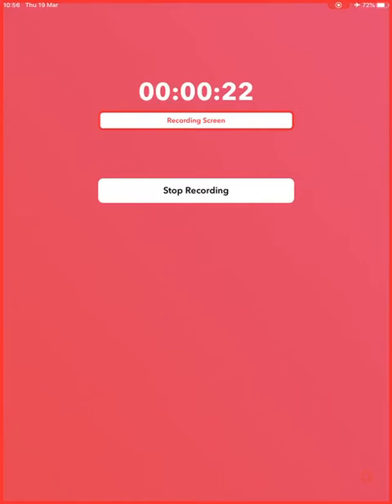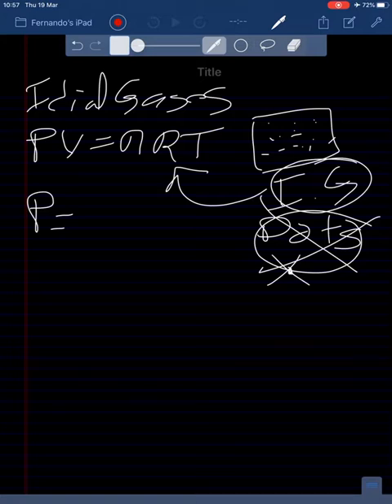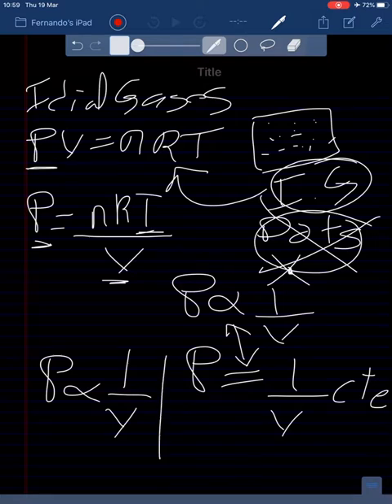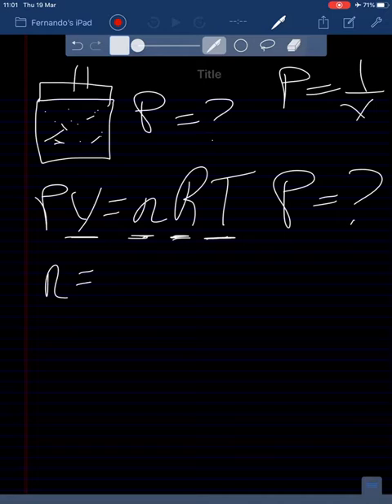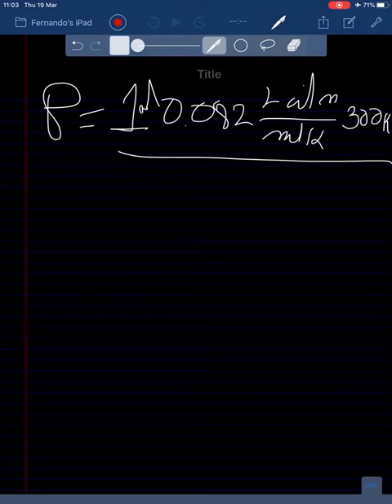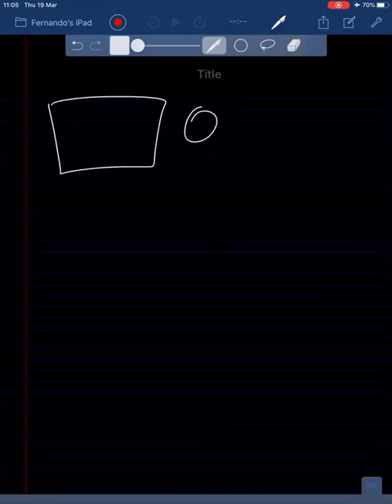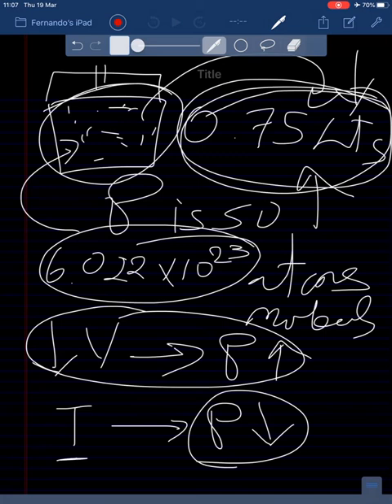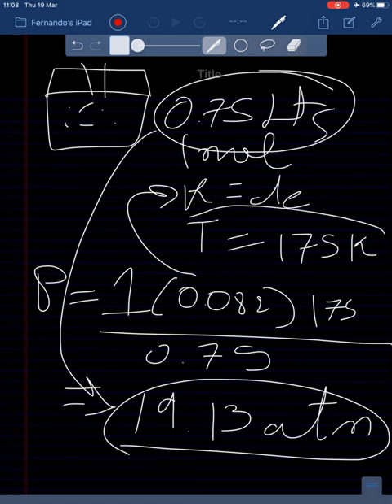Ideal Gas PV=nRT Video1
How the pressure of a gas changes when volume changes too